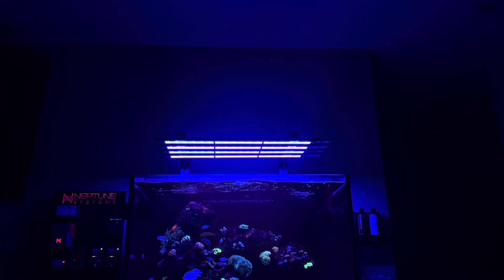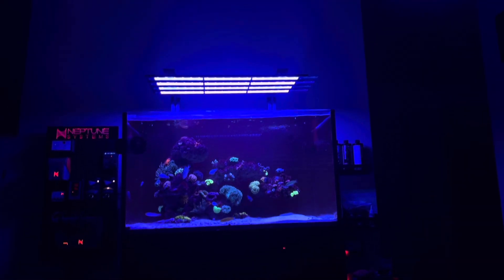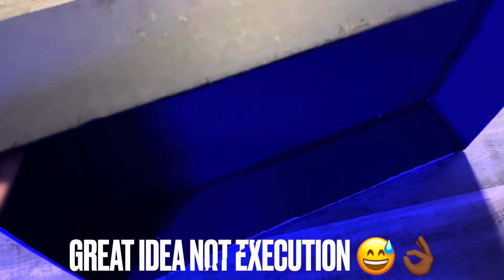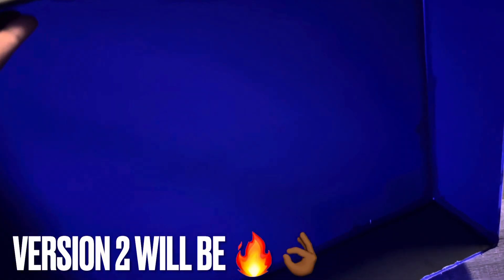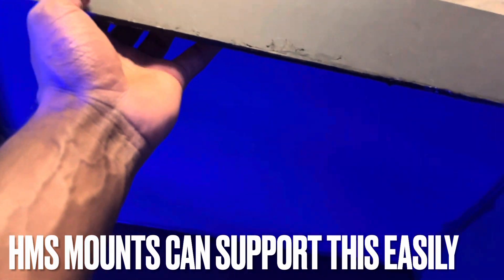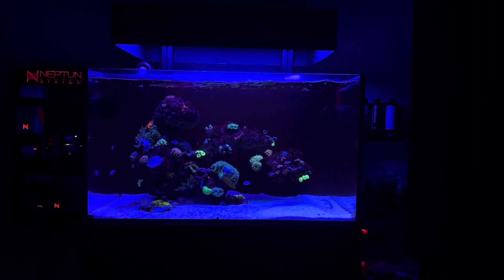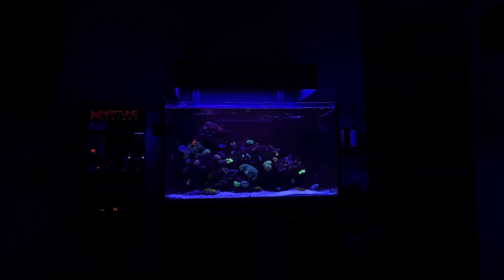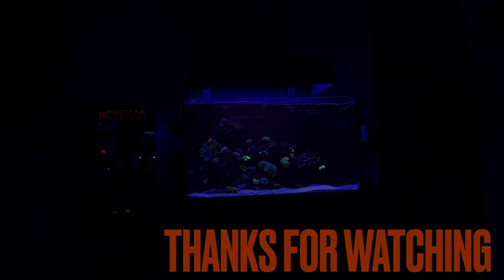Foam board floating Canopy - Reef tank 🔥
Let’s check out foam board floating canopy for my reef tank!

Tank:
Innovative marine 75 EXT:

Sump:
Nuvo RFS 27 sump -